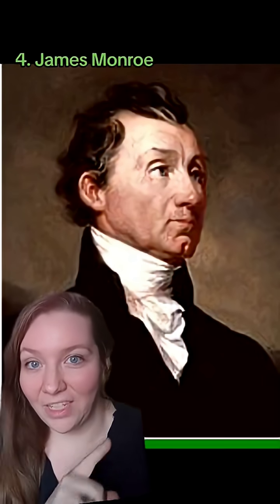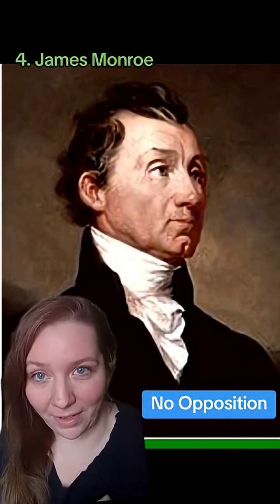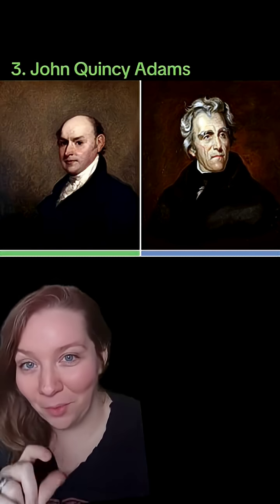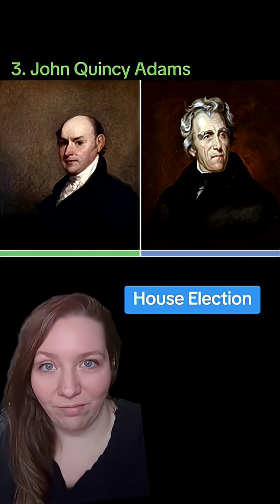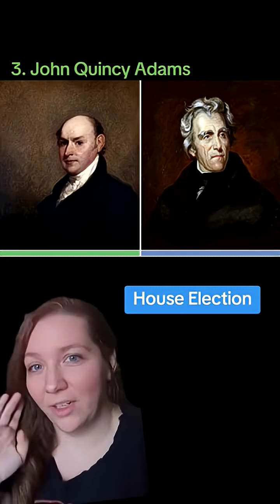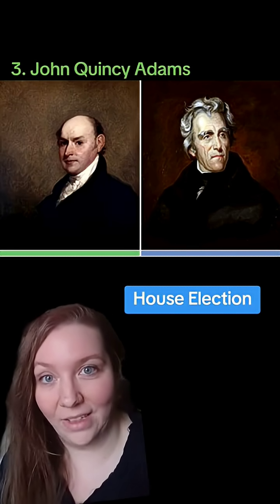4 unconventionally elected presidents 🇺🇸 Check my channel for the rest of the video!